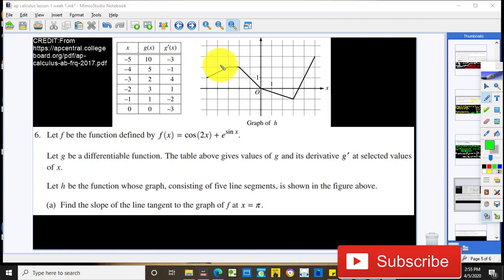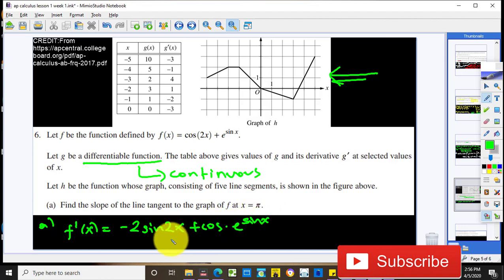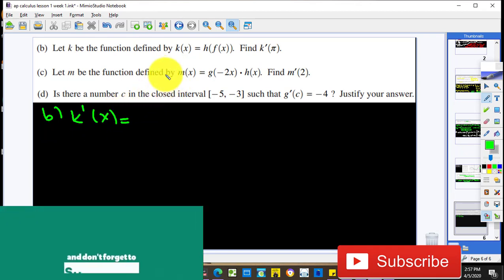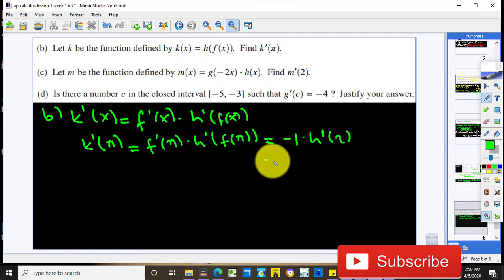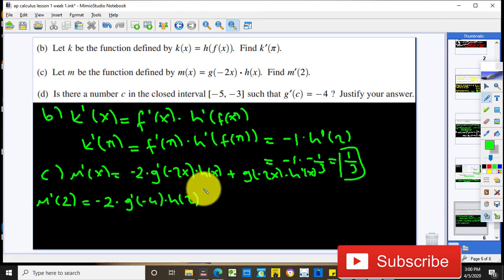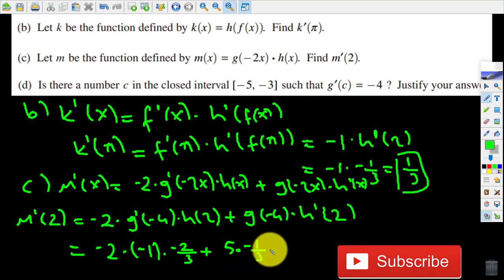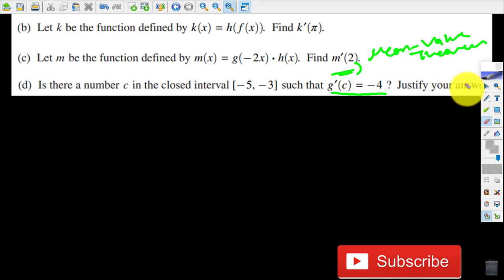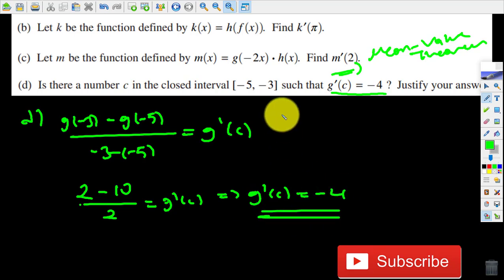AP Calculus AB Exam 2017 FRQ #6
In this video, I am explaining the solutions to the problems in the video using the following calculus concepts:
🔥🔥Calculating derivatives from table and graph🔥🔥
🔥🔥Slope of tangent line🔥🔥
🔥🔥Using the product rule to find derivative🔥🔥
🔥🔥Applying the mean value theorem to a function🔥🔥